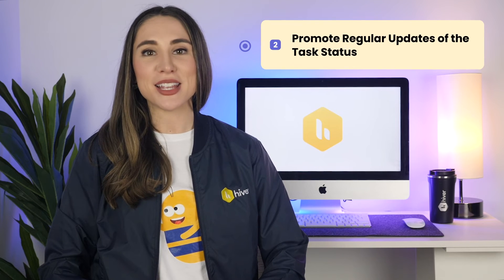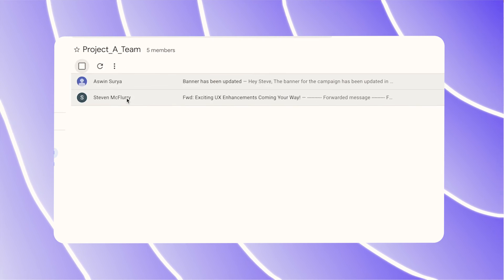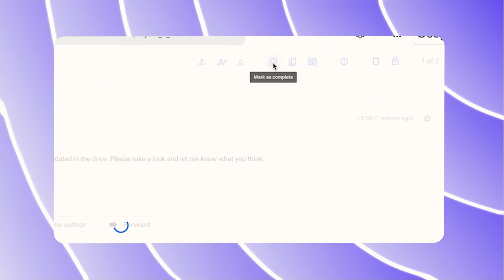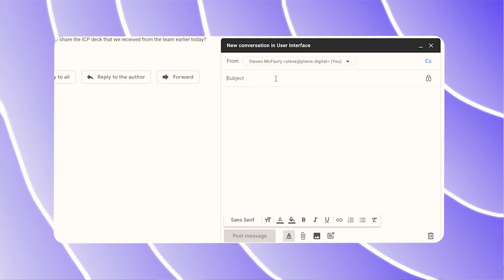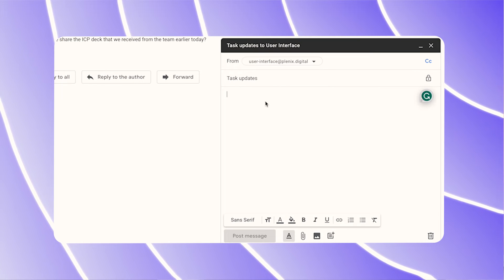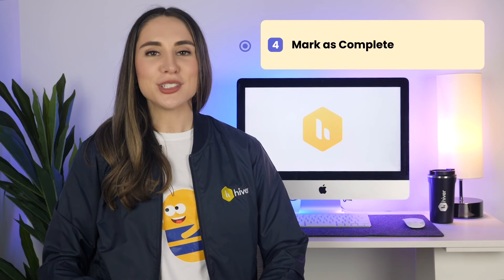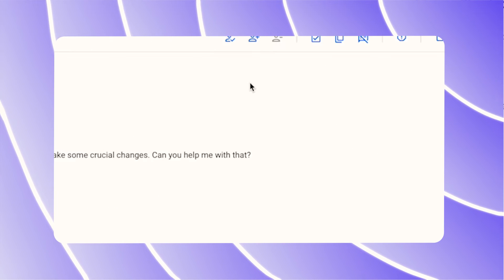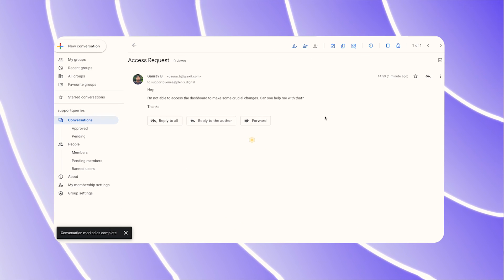Hiver | EP-17: Collaborative Inbox in Google Groups: A Complete Walkthrough | Google Workspace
Introducing our Hiver x Google Workspace series, where you'll learn to unlock the full potential of Google Workspace.

In today's episode, we're diving deep into the world of Collaborative Inbox in Google Groups – a game-changer when it comes to team collaboration.

But before we jump in, if you haven't caught our previous video on how to set up up a collaborative inbox in Google Workspace, you can find it right

It's a fantastic resource to get you started on the right foot.

Collaborative Inbox in Google Groups is all about fostering teamwork. In this episode, we'll explore its pros and cons and share real-world insights on making the most of it.

One of the key advantages of a collaborative inbox? Transparency and accountability. Whether you're in customer support, project management, or handling sales inquiries, everyone knows who's responsible for what.

And for all you project managers out there, here's a bonus: real-time progress tracking! 📈

In this video, we've got you covered with a complete walkthrough of using Collaborative Inbox in Google Groups, complete with real-world examples.

But hey, if you're looking to take your email management to the next level, we've got something special for you. Check out Hiver – it's a tool that supercharges email management within Gmail, offering a range of advanced features such as email assignment, tracking, workload management, and analytics.

get to know more.

If you found this video insightful, give it a thumbs-up.

You can also check out our comprehensive guide on how to manage shared inboxes